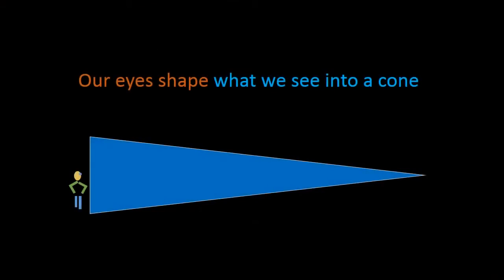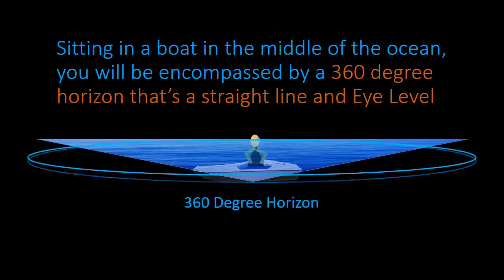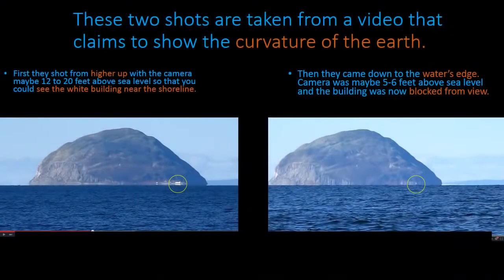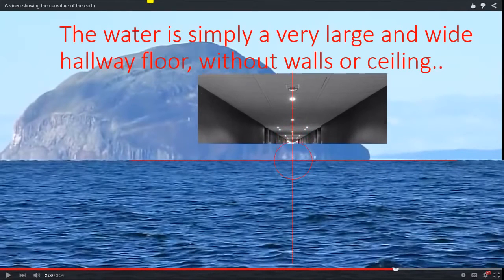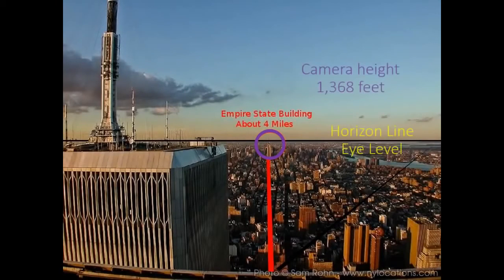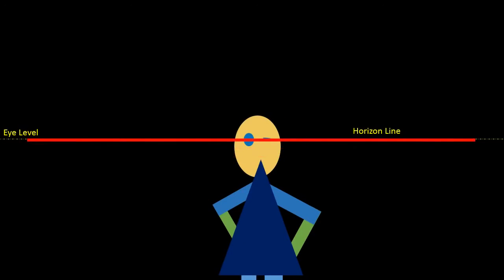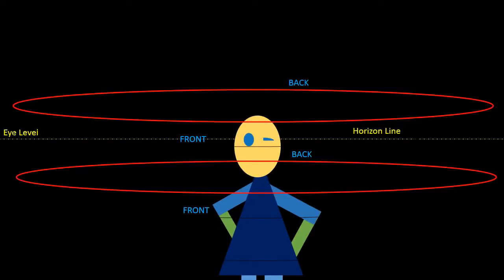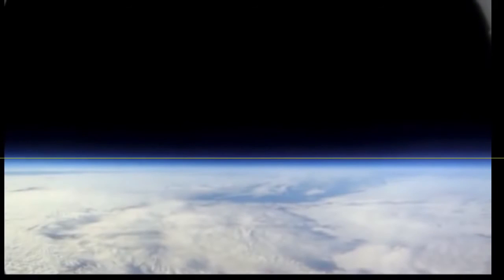Perspective Explained On The Flat Earth: FLAT EARTH ADDICT 11